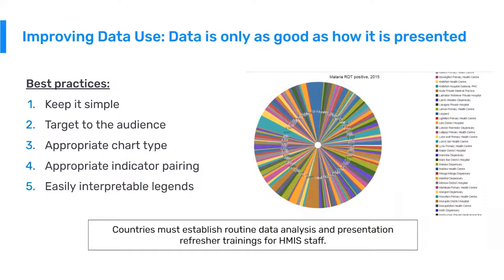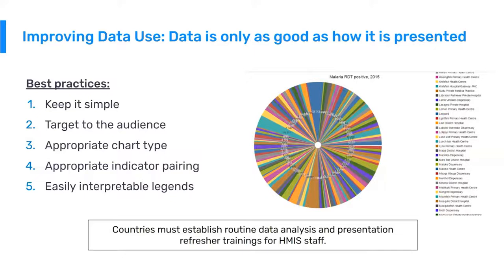1.4.2 Data use: Improving data use (Part 2 of 3)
Ensuring that data is used, and used effectively, is a common issue that many teams confront.  In this video, you will look at how you can improve the usage of data in your organization. You’ll discover how the presentation of data can improve its ability to be used, and then understand how you can use DHIS2’s built-in tools to improve data use by users in an organization or team.   Intro Song: Adventures by A Himitsu Creative Commons — Attribution 3.0 Unported— CC BY 3.0 Free Download / Stream Music released by Argofox Music promoted by Audio Library Outro Song: Alive by ikson Music promoted by Audio Library